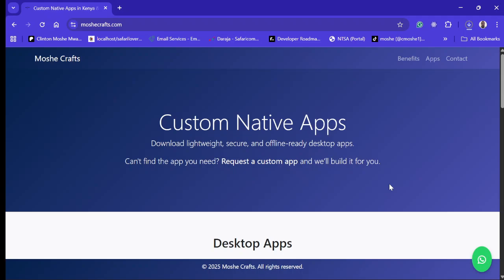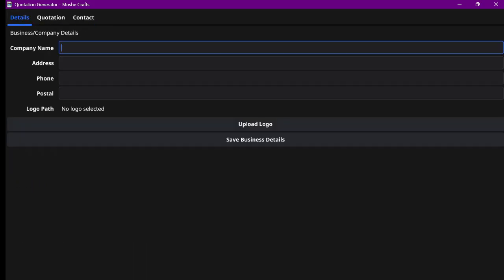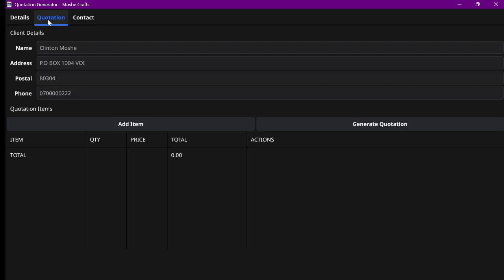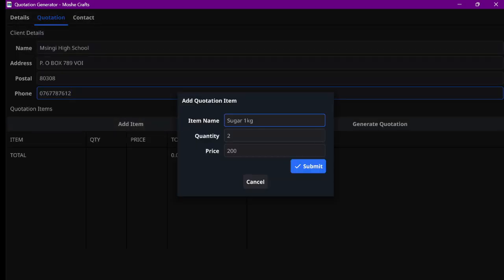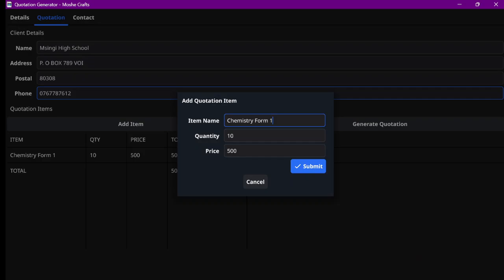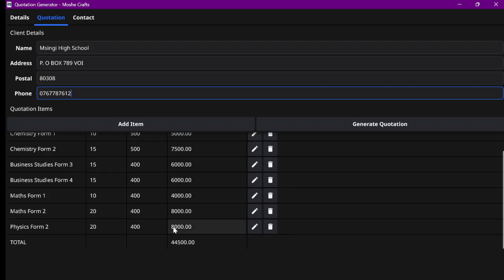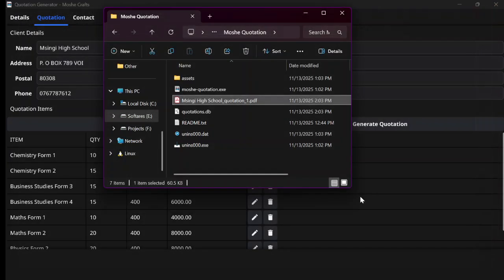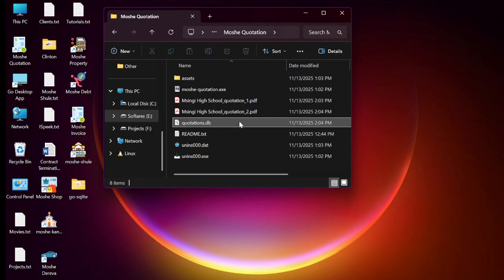29.0 Generate Quotations instantly with this App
In this video, we will learn how to download and generate A Quotation for your business, school, company and many more.